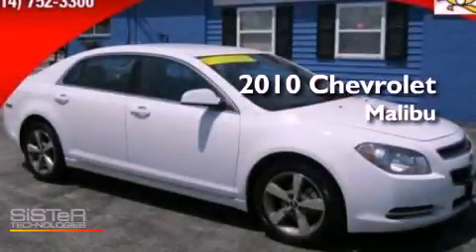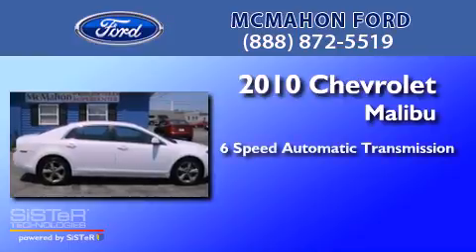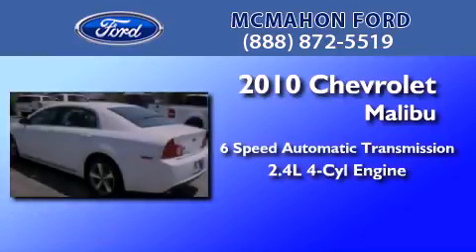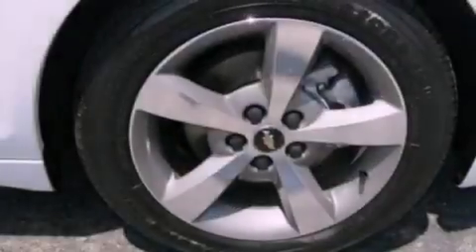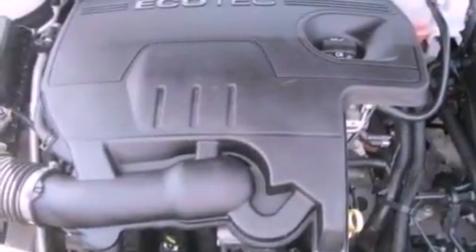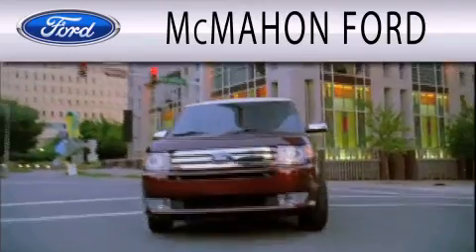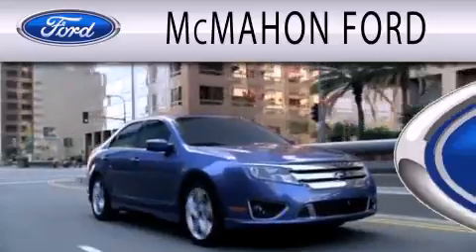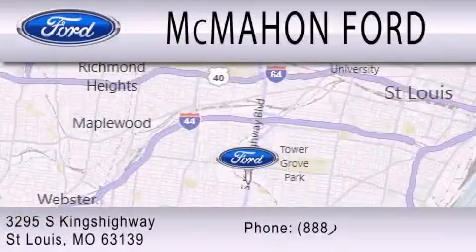2010 CHEVROLET MALIBU St Louis MO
Year : 2010
 Make : CHEVROLET
 Model : MALIBU
 Engine : 2.4L I4
 Trans . : AUTO 6SPD

 Miles : 19,141
 Interior : EBONY
 Stock : M3137